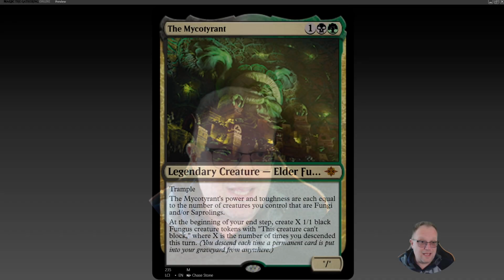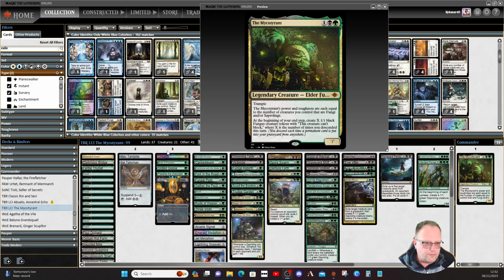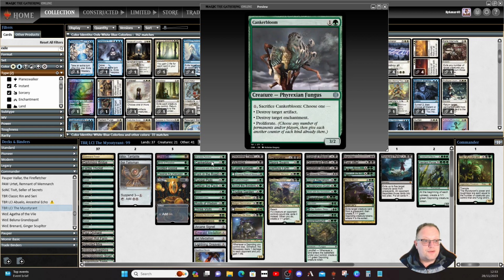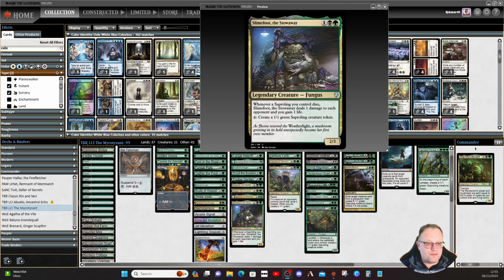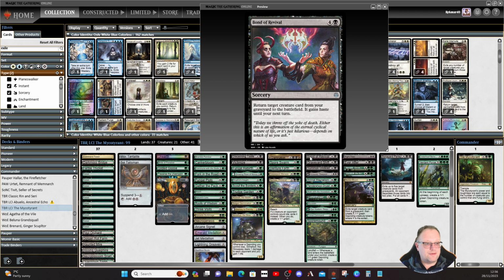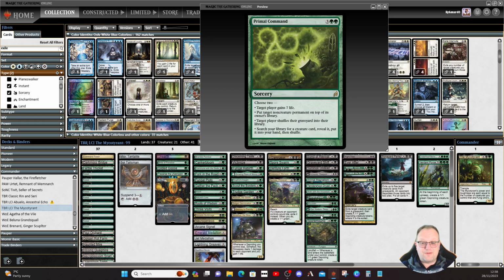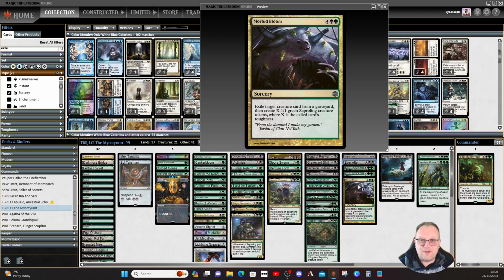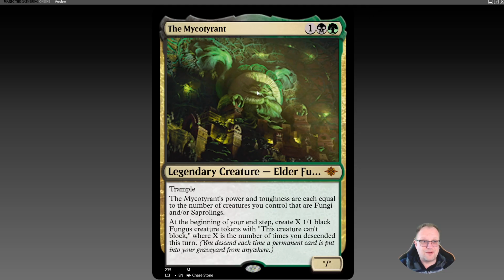Deck Tech - The Mycotyrant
A card that I completely missed from the set was The Mycotyrant. How I don't know but I did. Anyway a watcher on the stream asked what I'd do with it so here you go. Enjoy!